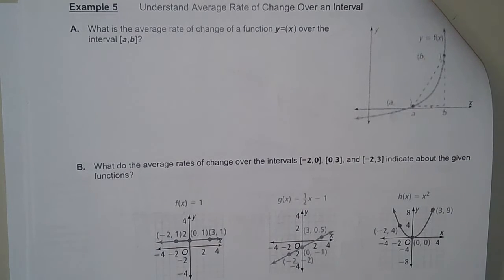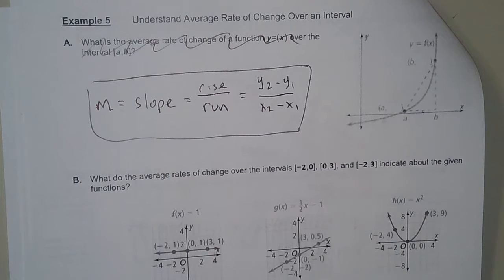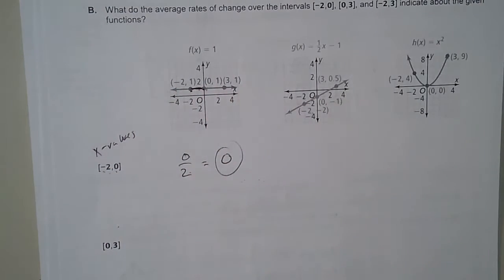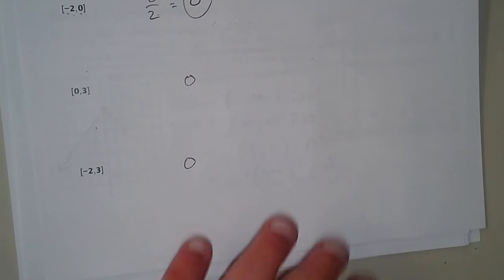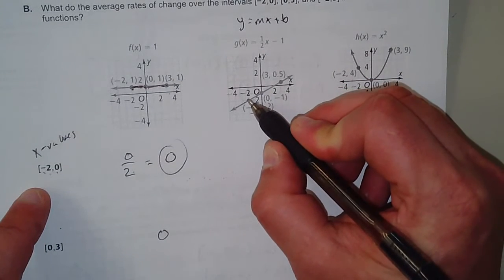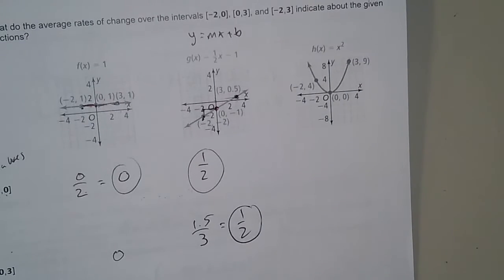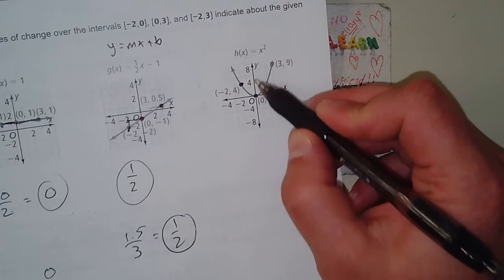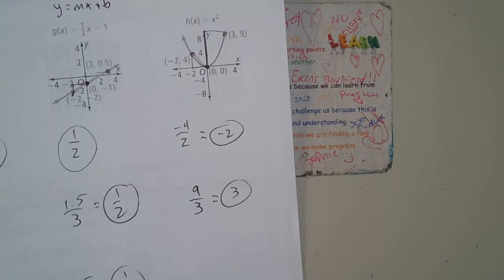Algebra 2 Notes 1.1C